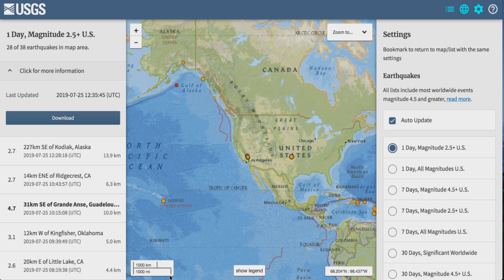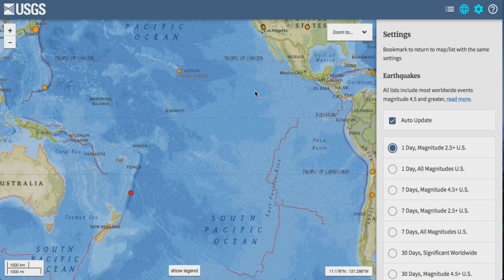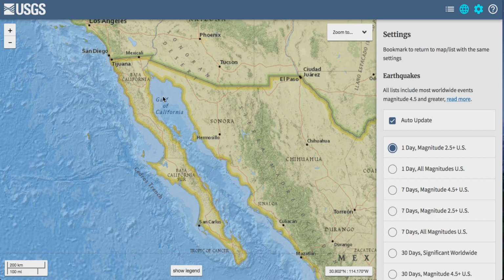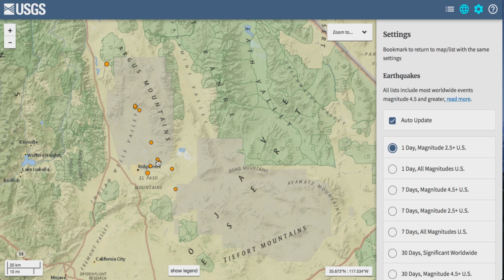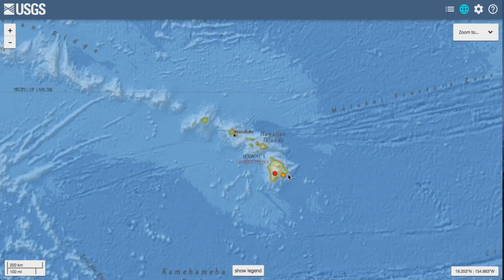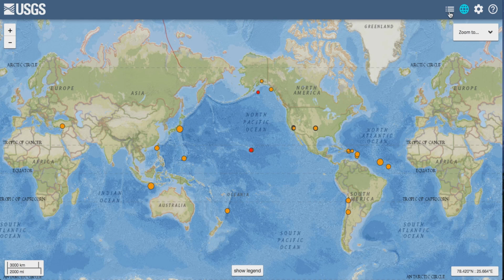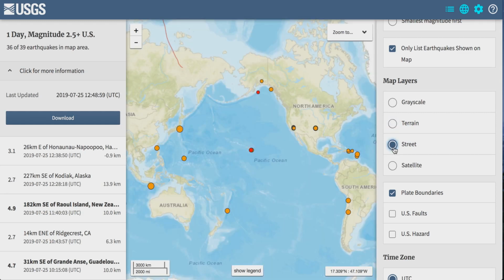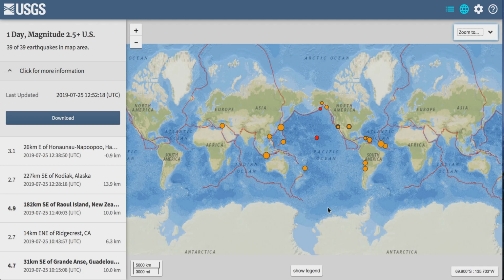EARTHQUAKES know when they come. USGS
Here I teach you to spot earthquakes as they show in small tremors that they are about to hit. With every summer come the earthquakes and you need to be ready.